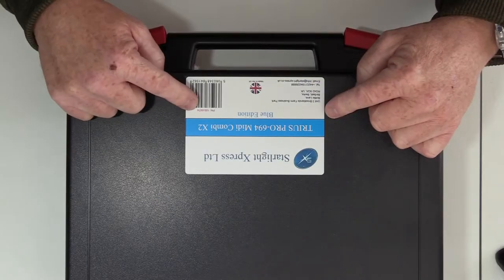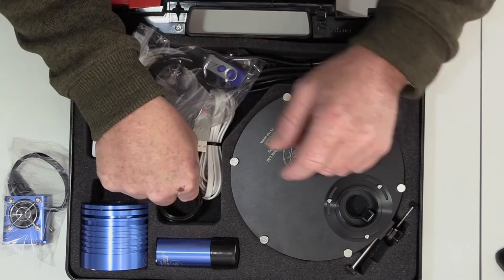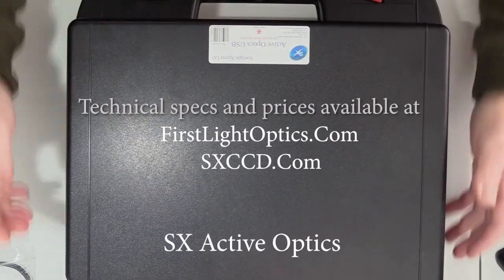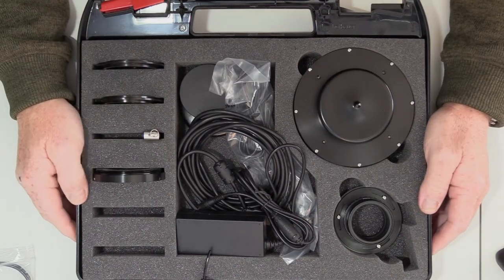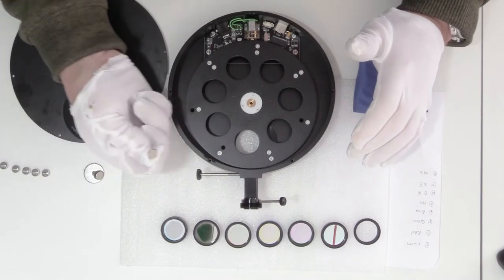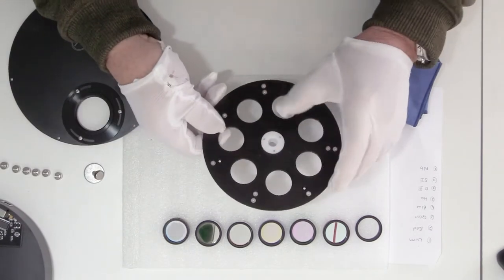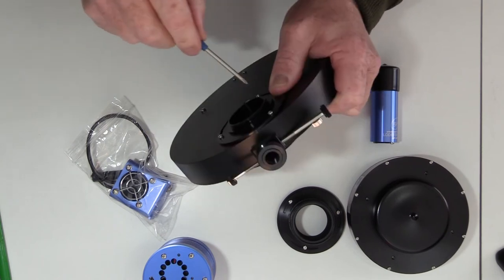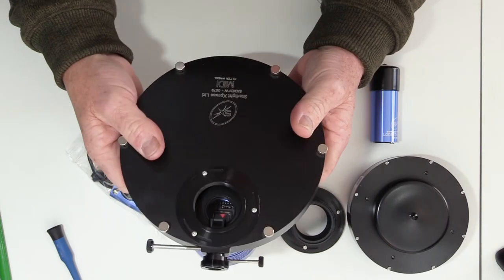Takahashi 106 Build, Image train assembly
In this video we build the image train, so the filter wheel, camera, OAG, and the Active Optics.
Trying to keep this short is impossible as we want to explain the process the best we can.